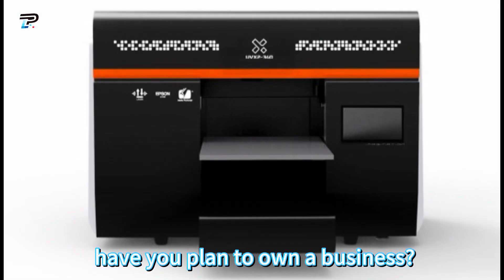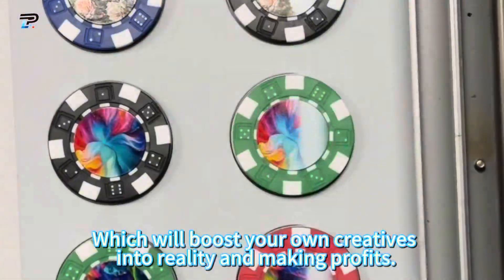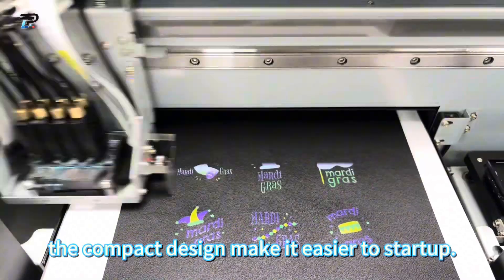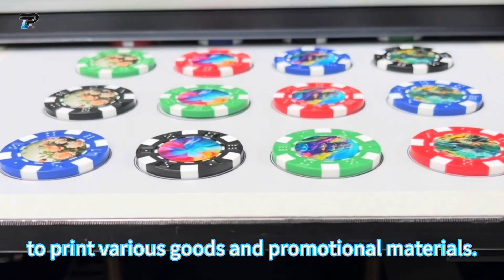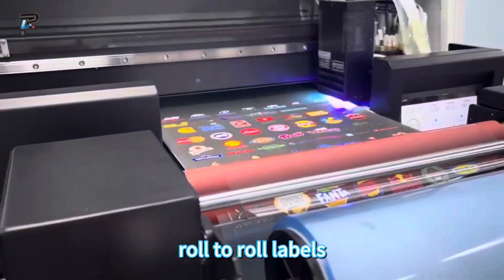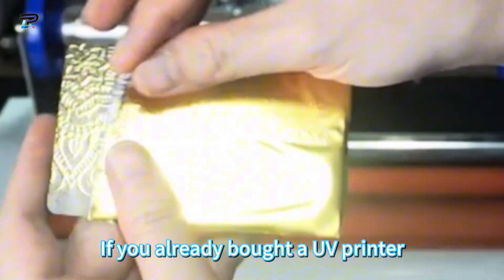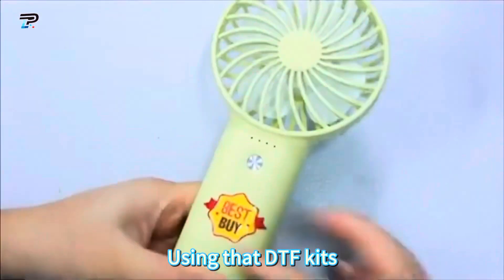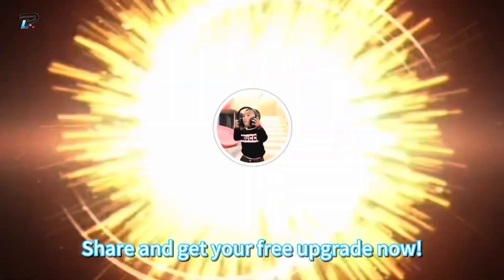The 2nd generation UV printer, All in one with UV DTF, Rotary, sticker label, flatbed printing